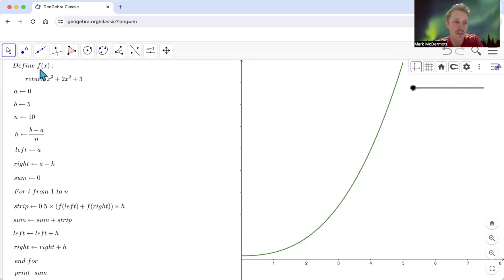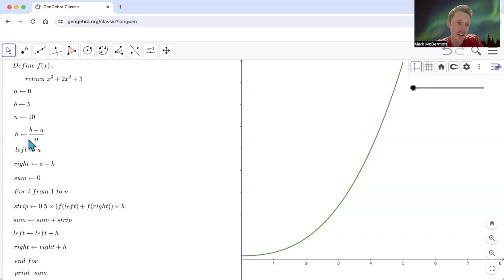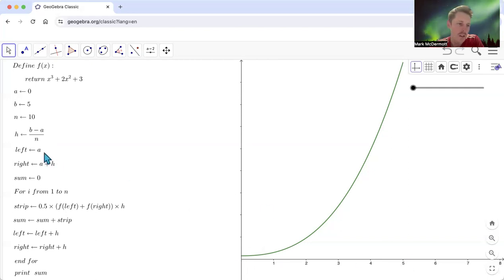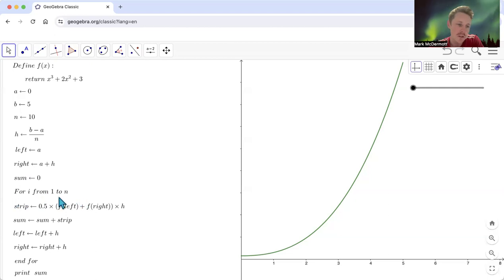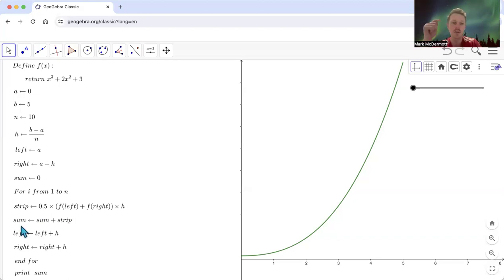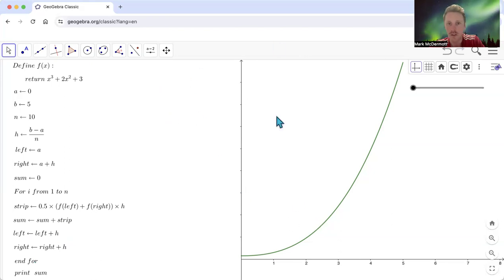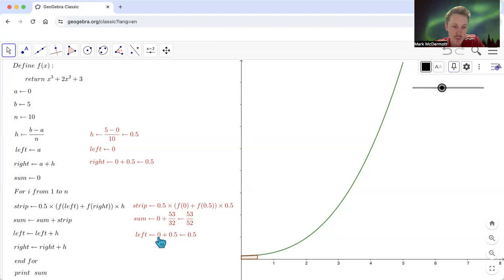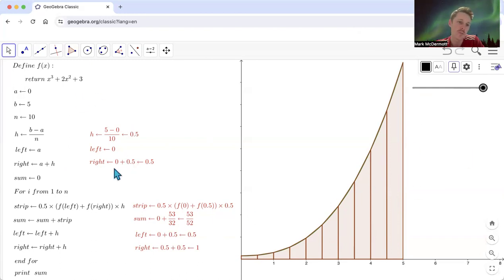Pseudocode: Trapezium Method